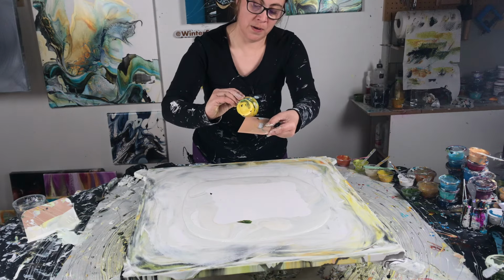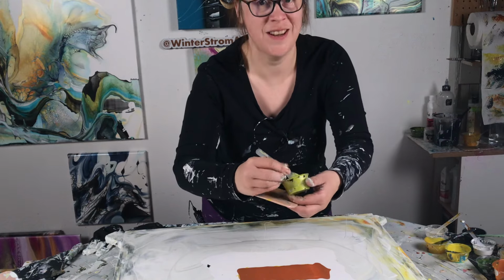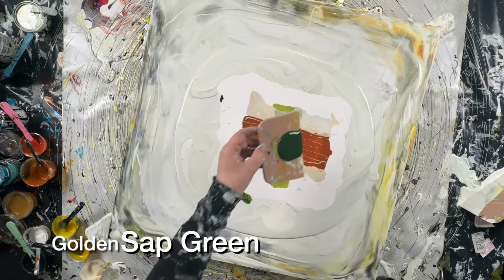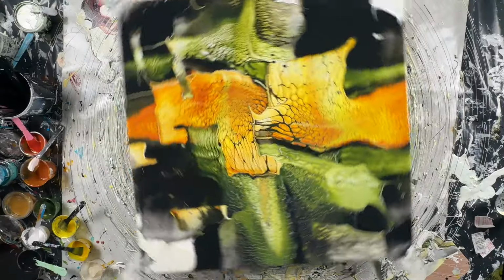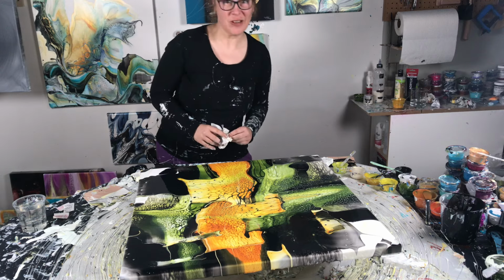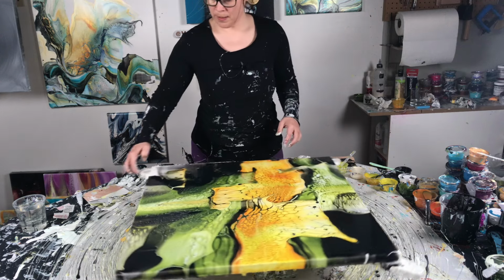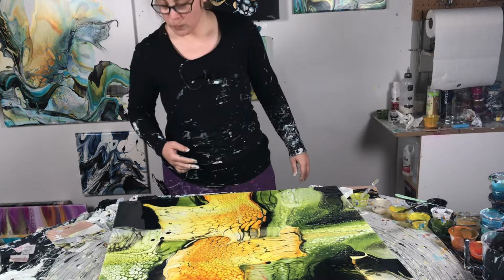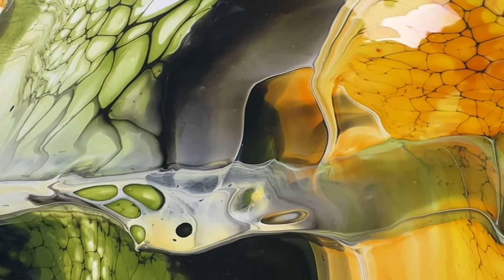2 x 2 feet scoop and drag madness. overlapping layered swipes fluid art acrylicpour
So happy with my second try. Going bigger with this 24x24 inches. Turns out, it's freaking hard but this time I'm so happy with the outcome. Love the Sapgreen with the golden yellow.

💥You can learn this!💥
From a beginners class to the advanced hide and reveal technique and the Geometrical bloom, I'll teach you everything I taught myself in the last years.
Your next opportunity is in Dallas, TX End of September.

use this link for the reduced hotel rooms in Dallas

Hey, if you enjoy what I'm doing and would like to support me, it could be as easy as clicking the like button, subscribing or even becoming a patreon or a member of my channel:
 I do monthly lives and have some perks that I would like to change in the near future.

📌 THE SPINNER  I'm using is my own design and creation. Every single work step is done by my hands and my table saw (operated by me)

I got my pouring mat, the TriArt paint and the pigments please check their store out weather you're in the US, Canada or Europe.

📌 I'm be teaching private workshops here in my studio! Come and enjoy the central coast of California while painting with me. Great for beginners and veterans! or shoot me a message!

and now, to the art:

📌 If you need an overview to my ingredients and the whole technique, you might want to watch this:

for TLP and SUP, Silicone mats, Palette knives etc.

       paint

📌 The wall paint I use for my PILLOW PAINT  is PPG multipro, white base,      eggshell

sheleeart15JWS

more LINKS:
My Website and to get the spinner

J

bloom, transfer swipe, fluidart , art therapy, destress, abstract art, acrylic, pouring, sheleeart, paint pouring, pour, art therapy fluidart sheleeart arttherapy mentalhealth swipe spinart scoop and drag, experimental design contemporary art акриловая заливка acrylic painting abstract art acrylic pouring pouring medium satisfying video acrylic pouring waterfall acrylics composition in art abstract acrylic painting acrylic pouring cells split cup pouring split cup technique sandwich pour acrylic flip cup acrylic pour art therapy pigments molly kanella olga 2 sarah mack golden fluid acrylics mina villegas scoop and drag fluid art